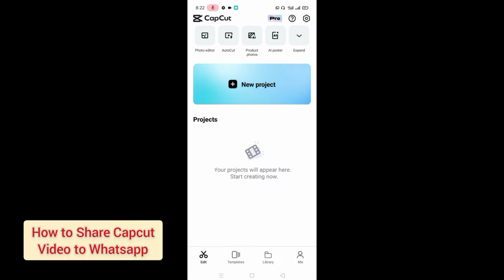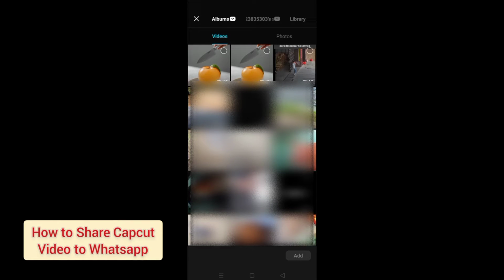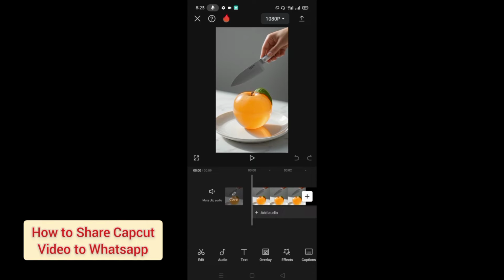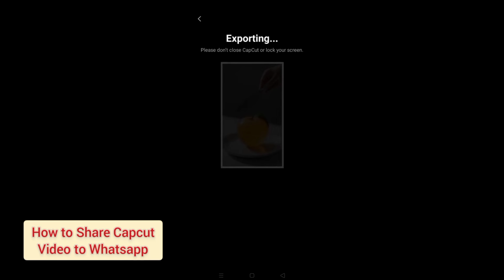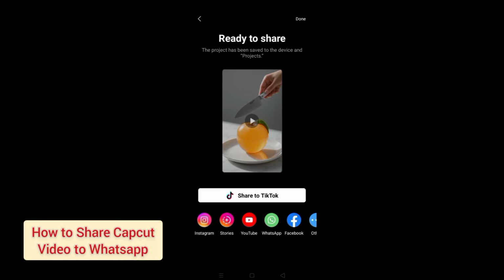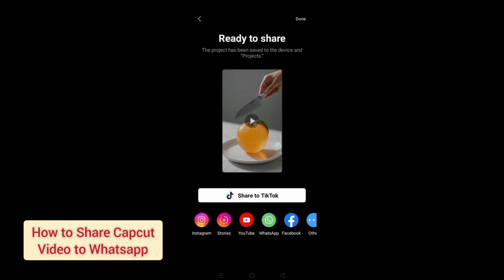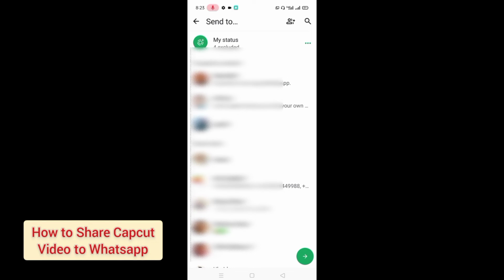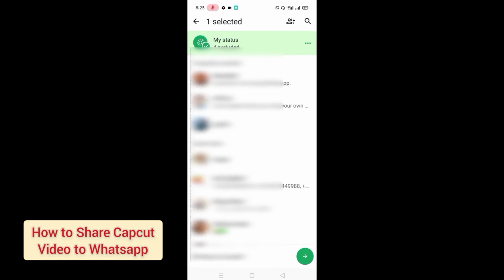How to Share Capcut Video to WhatsApp Tutorial (Quick & Easy)